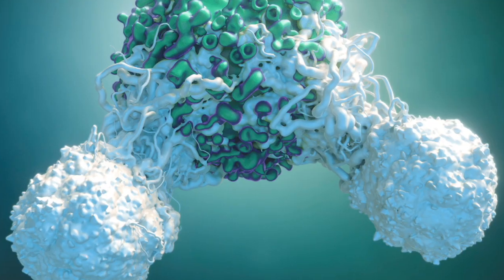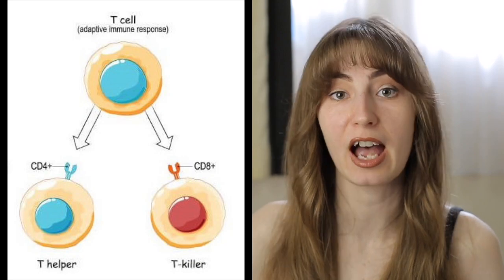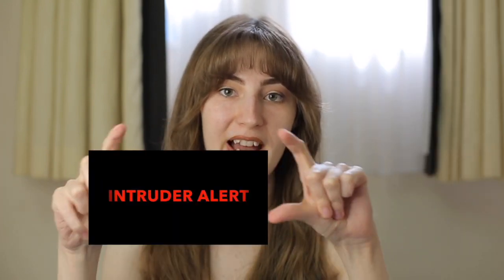How does lichen sclerosus happen? What makes immune system fail us?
Immune system - how does it work and why it fails us? Is lichen sclerosus an autoimmune disease? What is a T-cell attack and why it happens in patients with LS?

❤️ I'll appreciate if you send the link to someone who needs to see it, who needs support or just basic information about lichen sclerosis.
Any questions are welcome in the comments!
This video is based on scientific articles from Internet and has purely educational and entertaining purpose. The author is NOT a doctor and is not responsible for any negative reactions of other people's bodies if they decide to try out any products or treatment options mentioned in the videos. Please consult a specialist before using anything that was mentioned on this page.